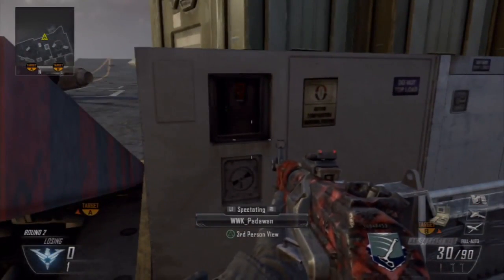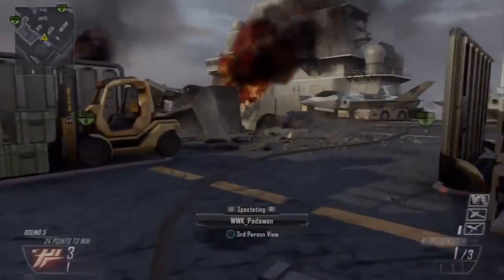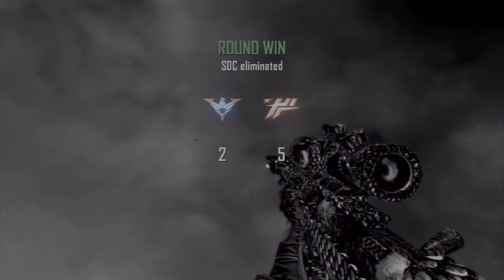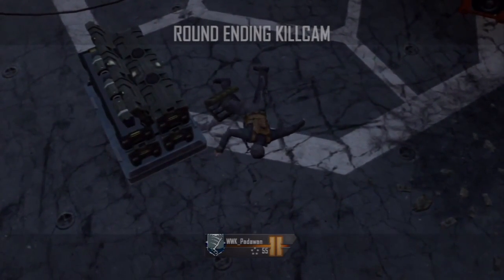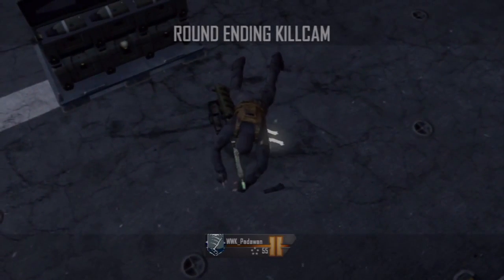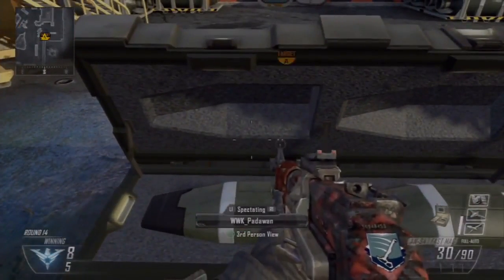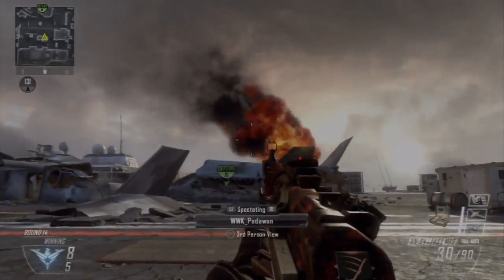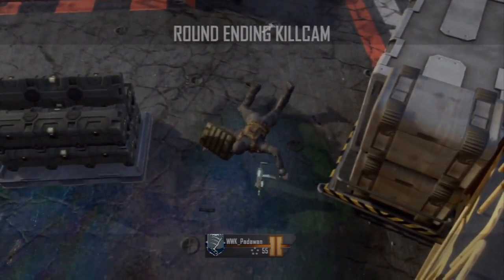WWK - Black Ops 2 - Carrier Tutorial